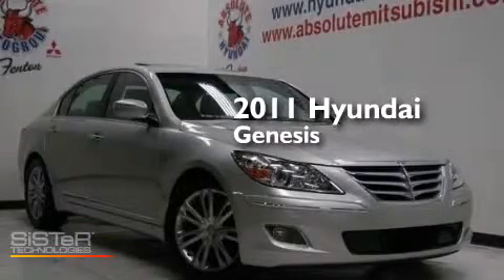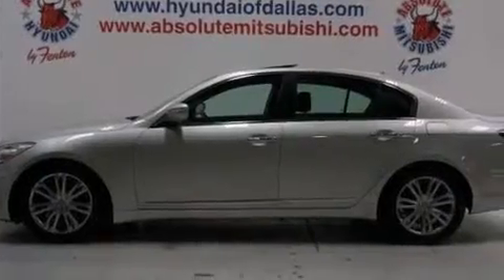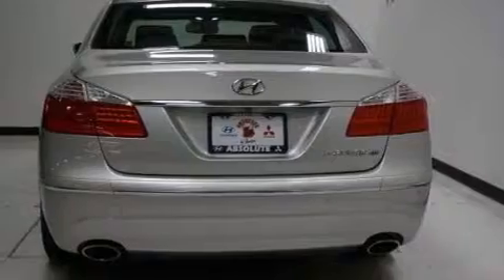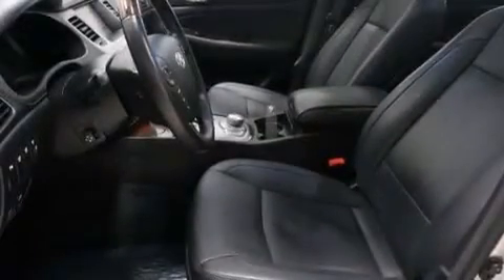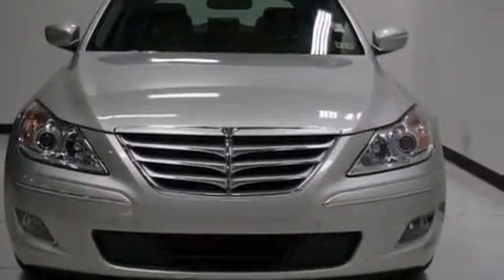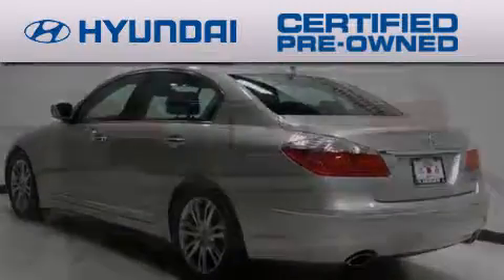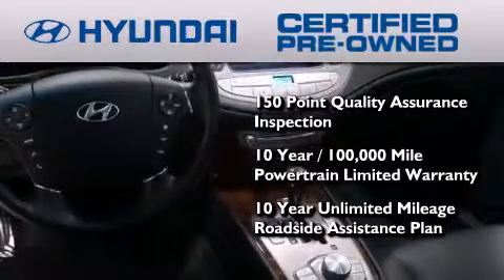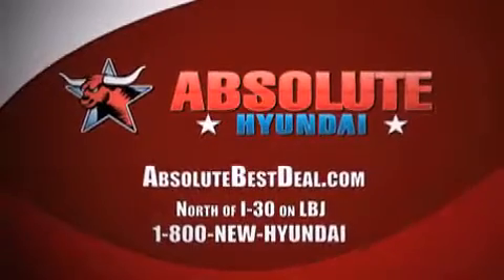Preowned 2011 Hyundai Genesis Mesquite TX 75150 Mesquite TX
We have been honored to serve the Mesquite TX area , we promise that your experience at our dealership will exceed your expectations ! Year : 2011 Make : Hyundai Model : Genesis Engine : Gas V8 4.6L/282 Trans . : Automatic Exterior : Platinum Metallic Miles : 48,191 Interior : Jet Black Stock : BU140287 Absolute Hyundai 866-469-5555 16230 LBJ Freeway Mesquite , TX 75150